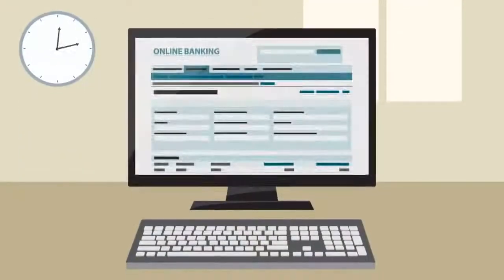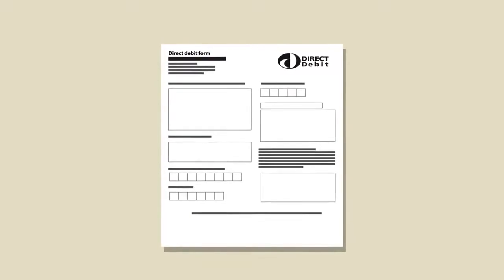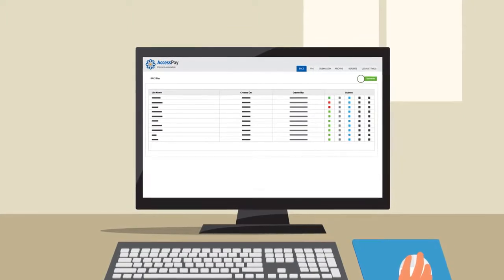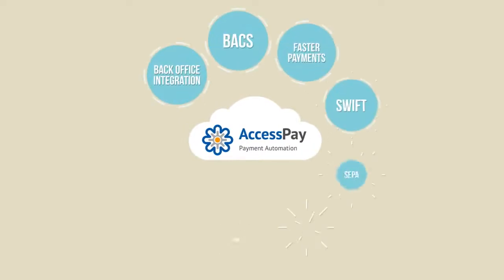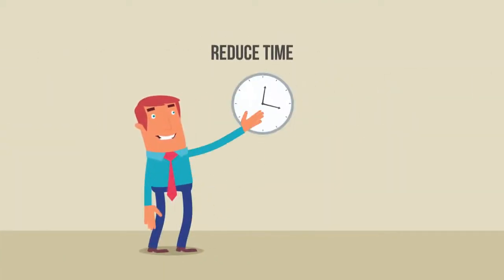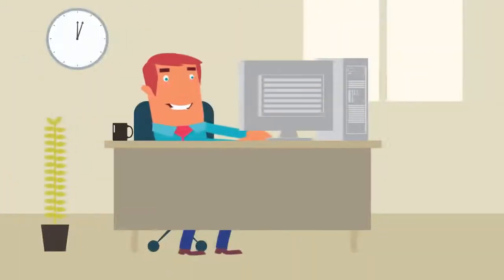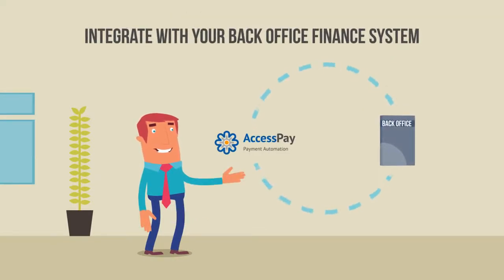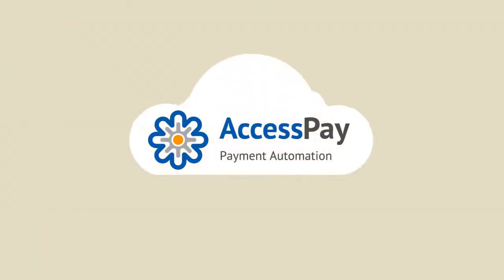Payment Automation - Bacs, Direct Debits & Faster Payments - AccessPay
Introducing AccessPay Payment Automation software, designed to help businesses of all sizes make and receive all types of payments; payroll, supplier payments, Direct Debits, Faster Payments and more...